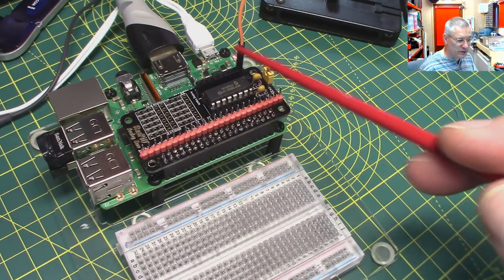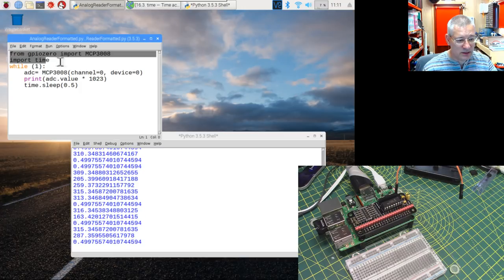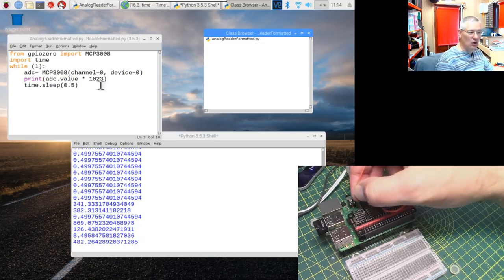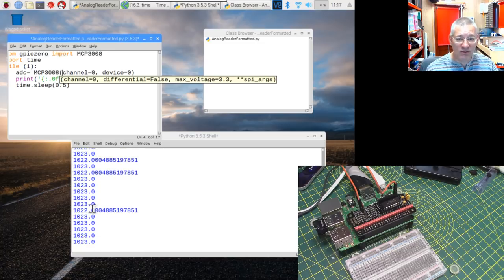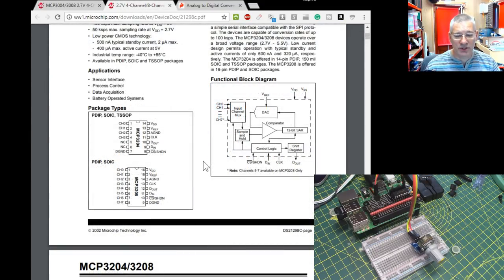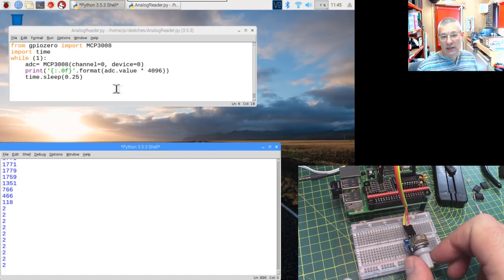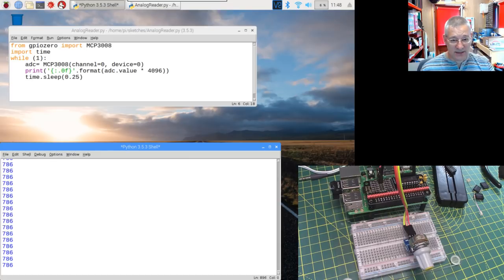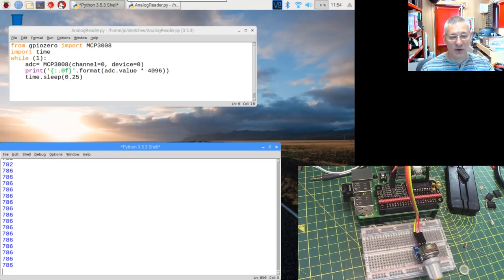#112 Analog inputs for your Raspberry Pi 🥧Model 3B+ (easy)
The Raspberry Pi (I'm using a Model 3B+) has no analog input pins at all. So how do you measure analog voltages then?

Simply connect a Microchip Analog-to-Digital-Converter (ADC) chip that uses SPI and you're in business. Just to make it _really_ easy we can use a kit of parts from RasPiO, a UK-based company.

I have no connection with this company at all, and I didn't get the product for free or at a reduced rate.

I noticed whilst editing this video that the audio could vary as I turned from desk to soldering station; I'm already thinking of what I can do to improve this (without buying another expensive microphone). I might be able to use the built-in microphone from my video camera to augment the audio. We shall see how it works in future videos!

The sketch (OK, Python program) can be found in my Github

User guide for the Analog Zero kit (very useful)

VNC viewer for connecting your Windows PC to the Raspberry Pi